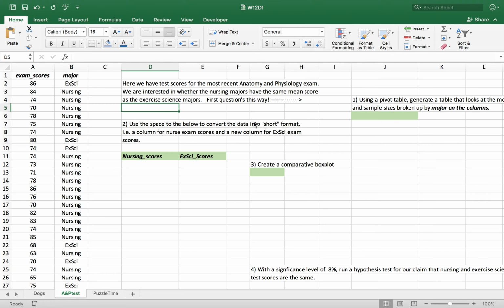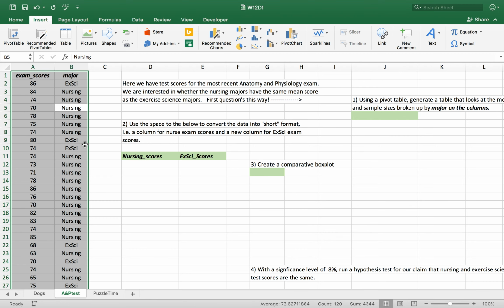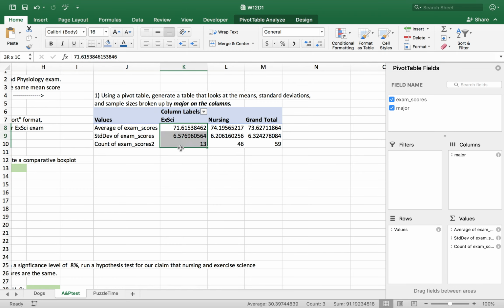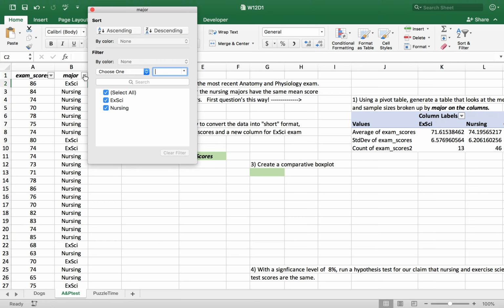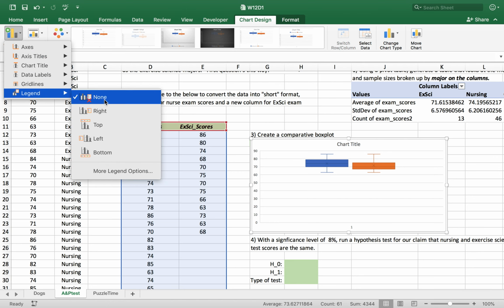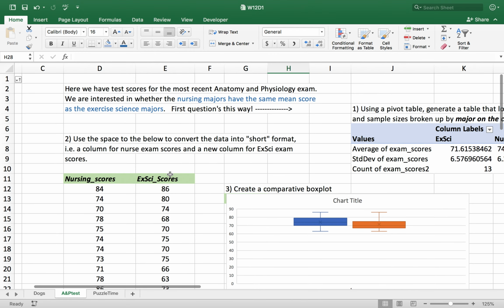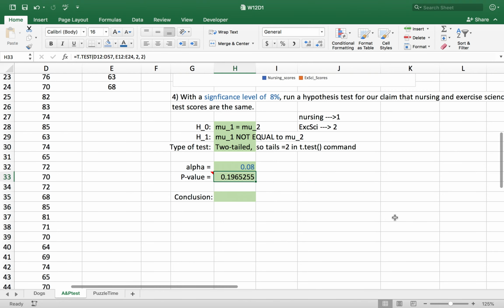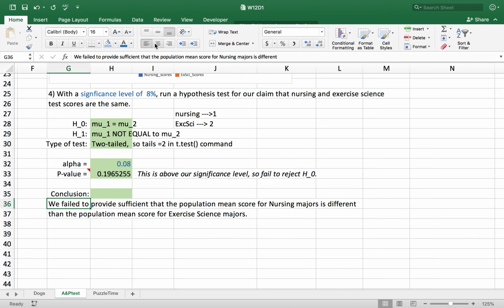Hyp. Testing part two, Video 6